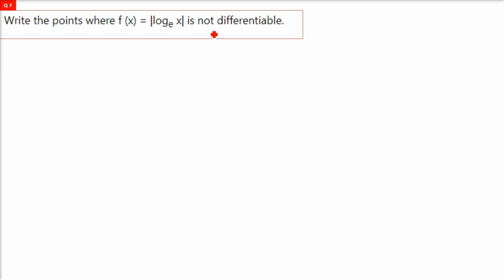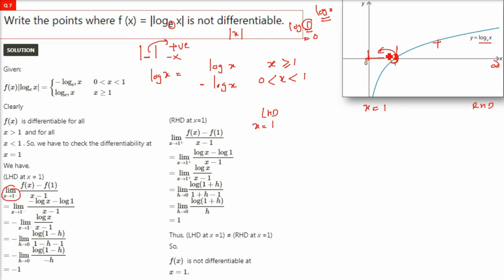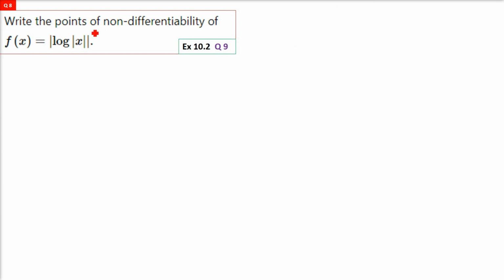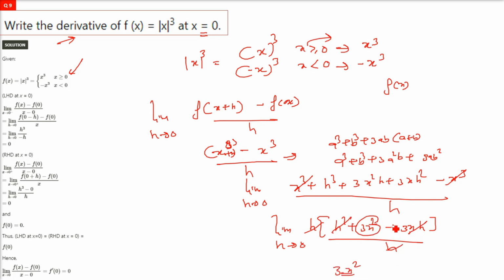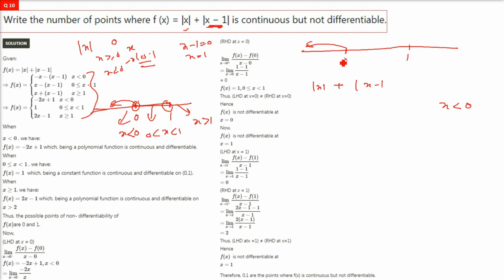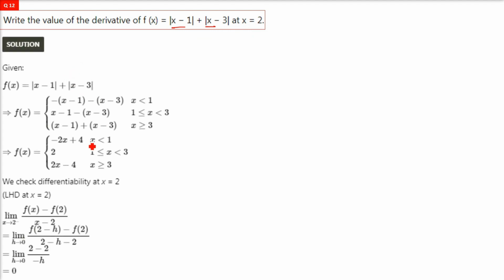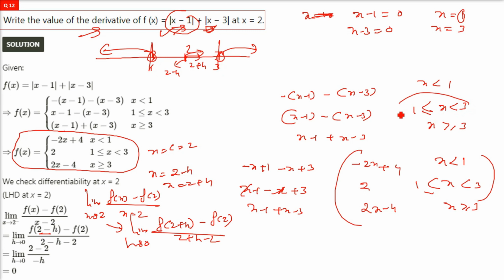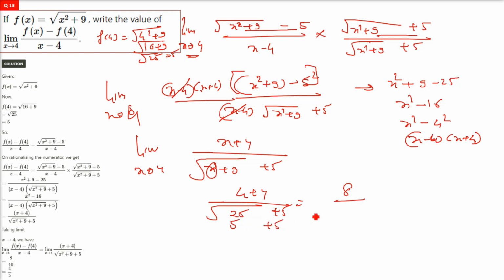RD SHARMA SOLUTIONS CLASS 12 Chapter 10 Differentiability Very Short Ans Question VSAQ Part 2